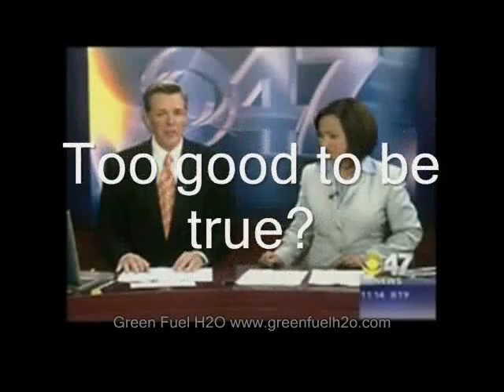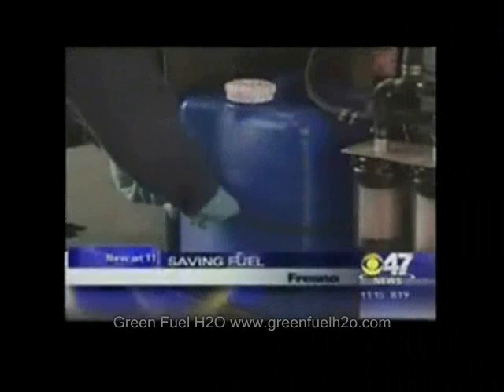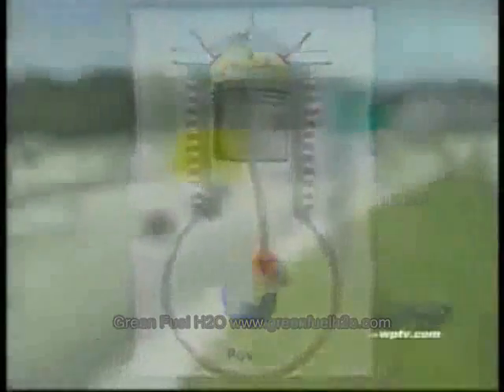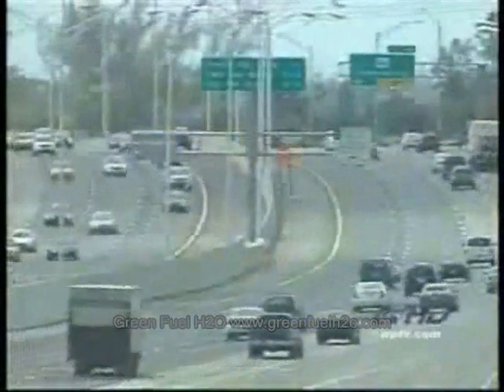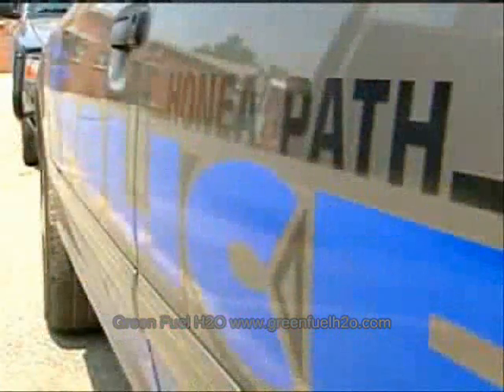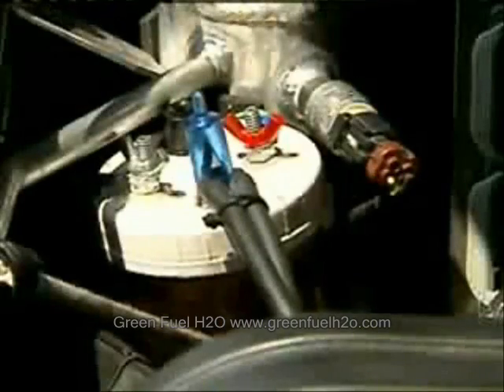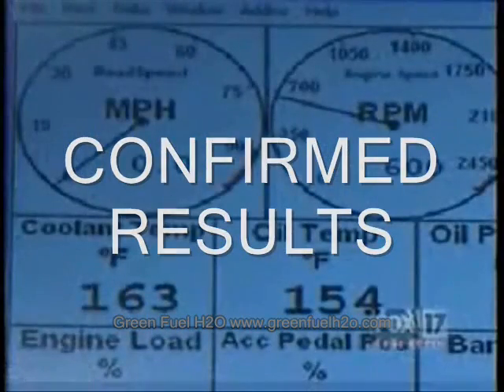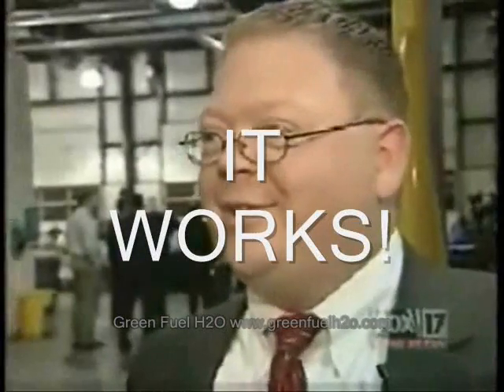HHO, Hydrogen Generator, How does it work and what is it.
What is HHO?

Video made by wcemichael for Delvis11 and green fuel h2o.